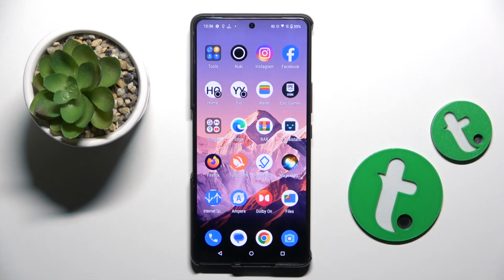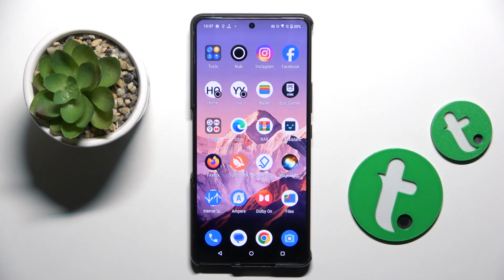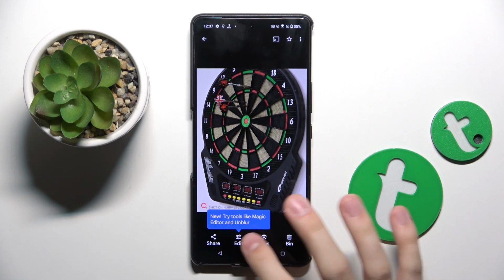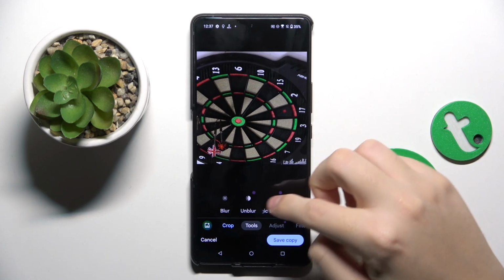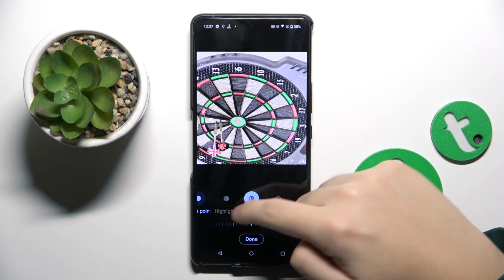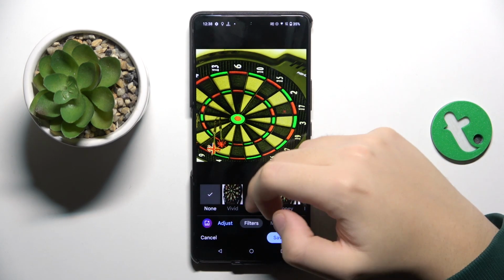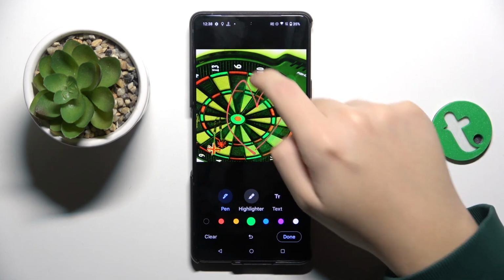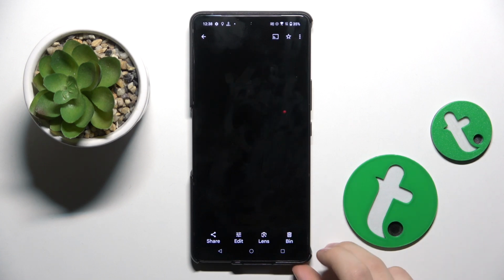ASUS ROG Phone 9 - How to Edit Photos in Google Photos? | Enhance Your Images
Hello! Editing photos in Google Photos on the ASUS ROG Phone 9 is a simple way to enhance your pictures with powerful yet user-friendly tools. From cropping and adjusting colors to adding filters, Google Photos offers a range of options. This guide will walk you through the editing features step-by-step.

How to edit photos in Google Photos on ASUS ROG Phone 9?
What are the best editing tools in Google Photos?
Can I undo changes or revert to the original photo?